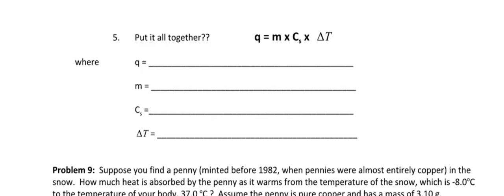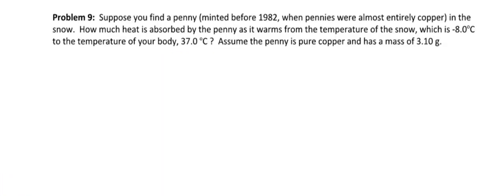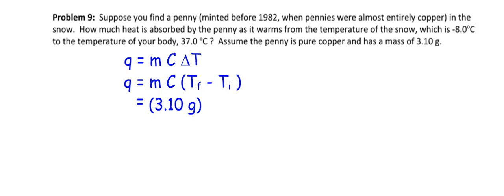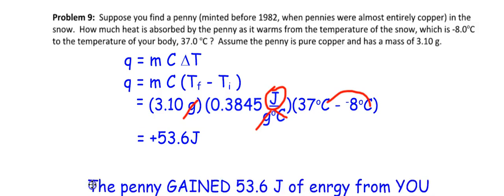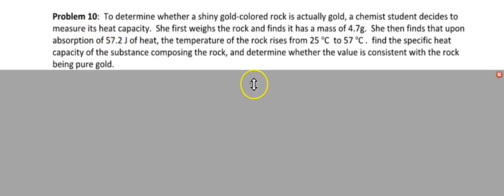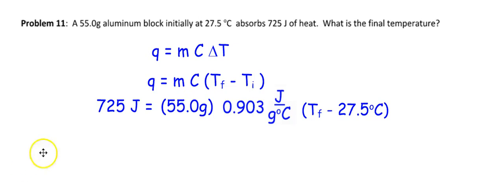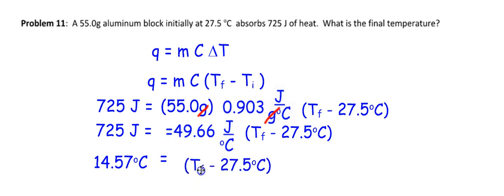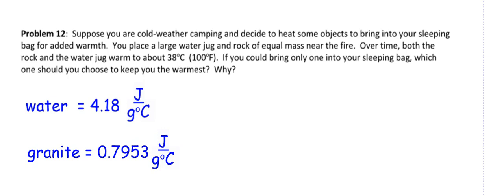Blankwalle 6 4 Part 2